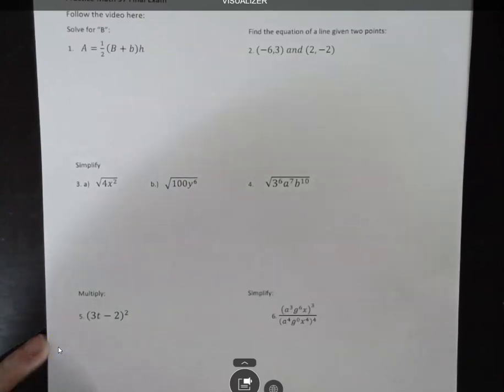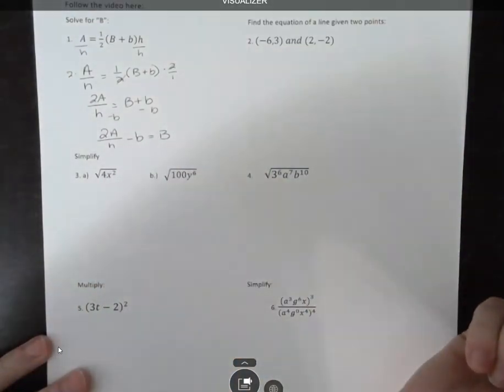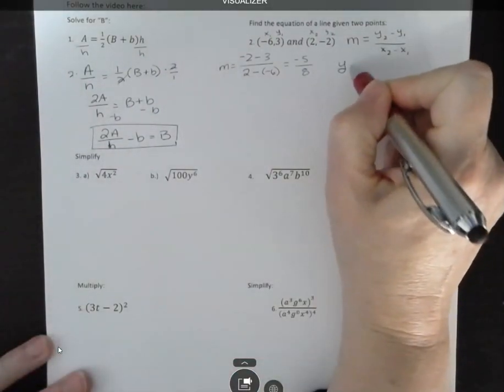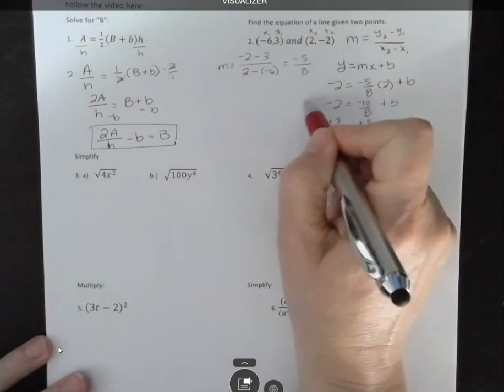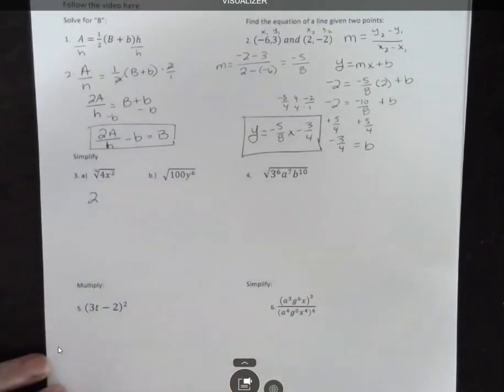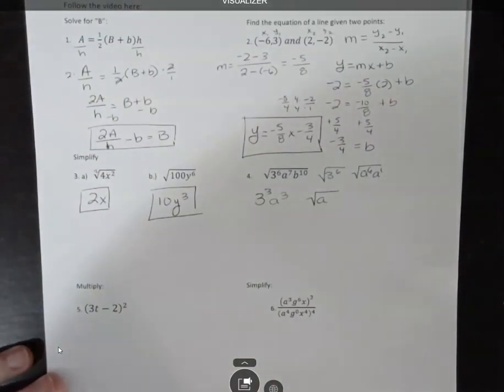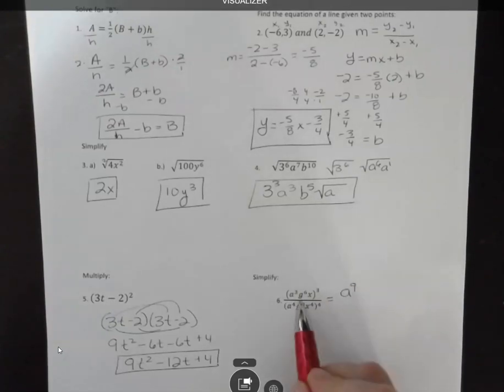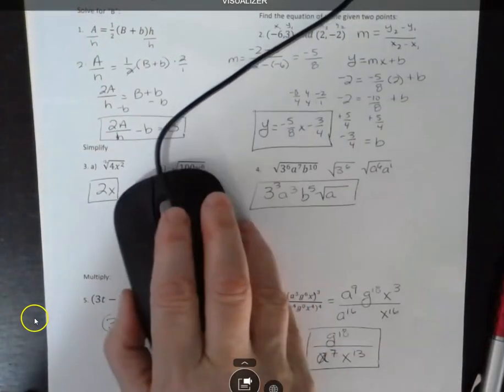97 Practice Final - Part 1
Solve for a variable, find the equation of a line, simplify radicals, and use exponent rules